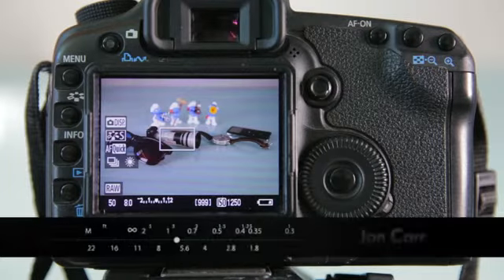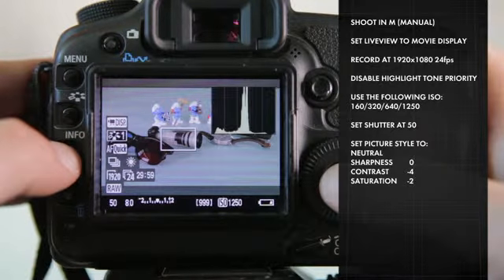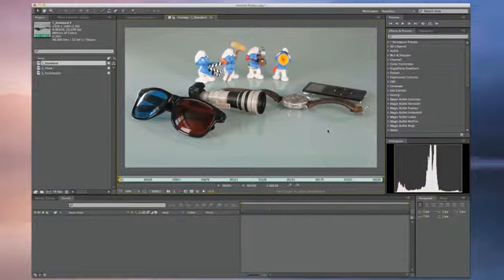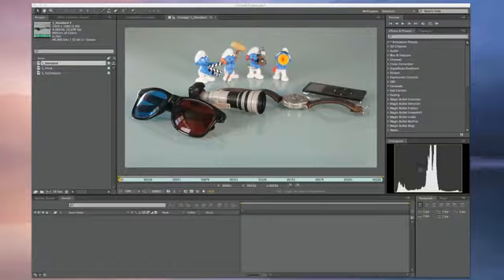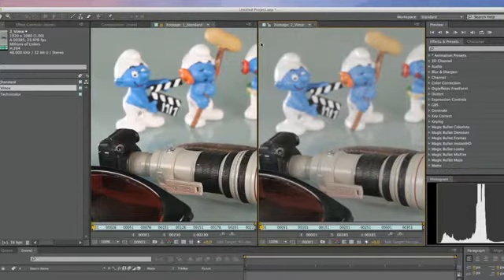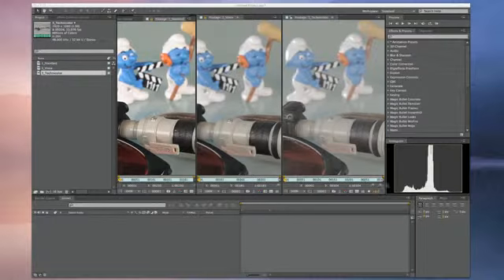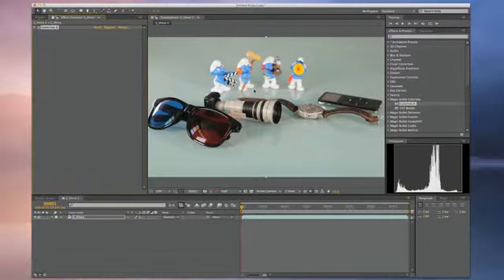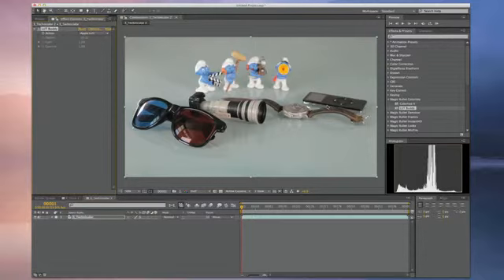5D Mark II Setup